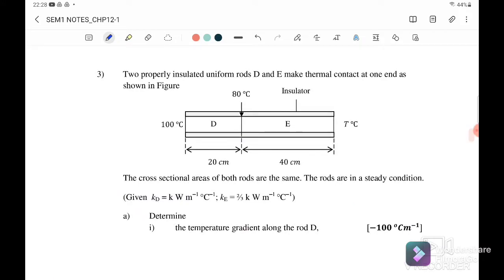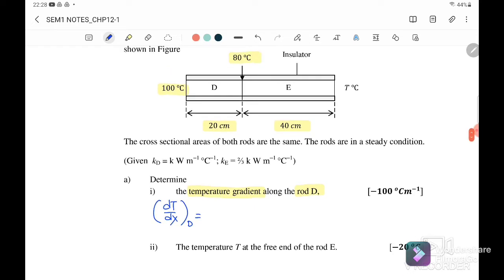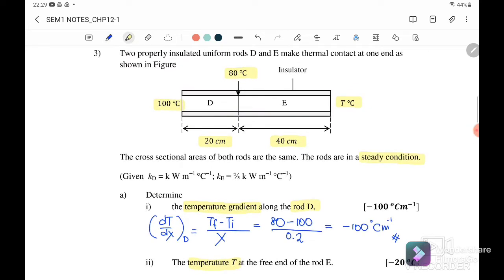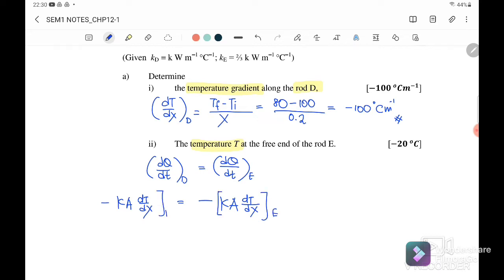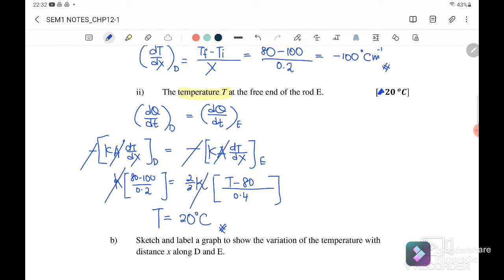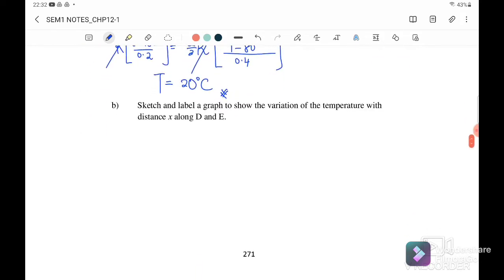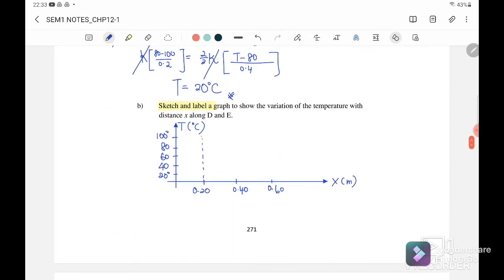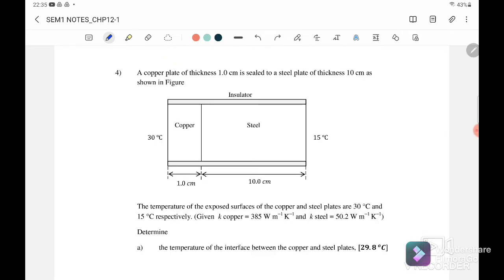8.3b: HEAT CONDUCTION & THERMAL EXPANSION || PHYSICS OF MATTERS || SP015